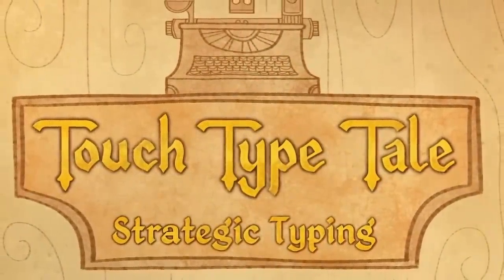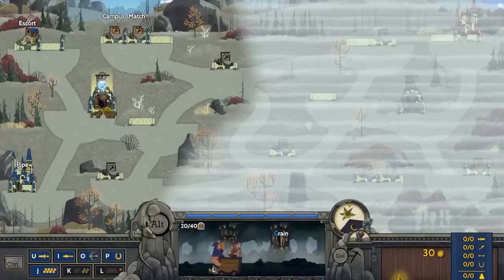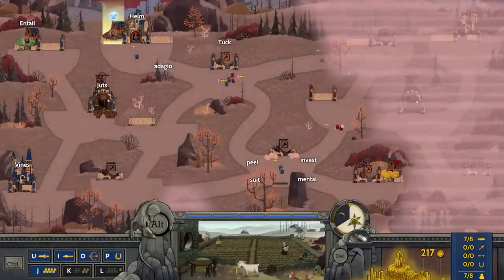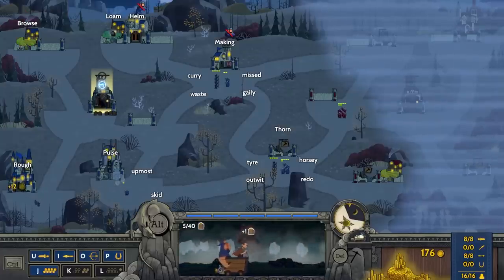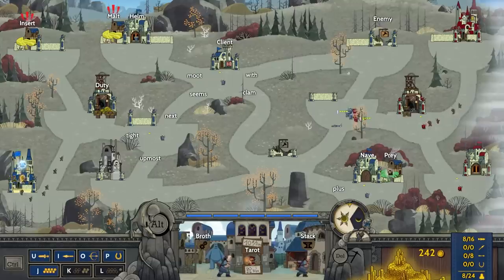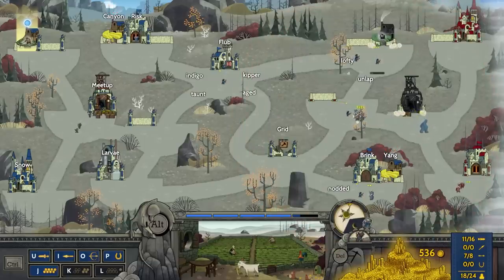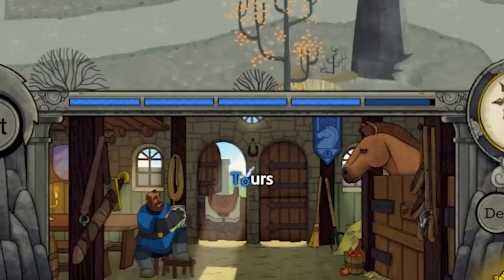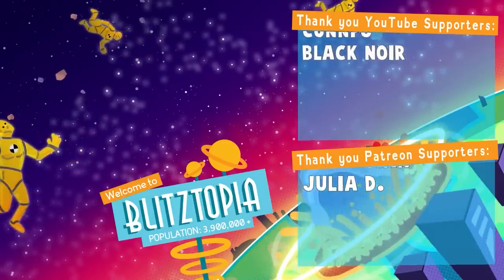COMMANDING An Entire Nation With A Keyboard in Touch Type Tales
Keep in touch with more Blitz!
ABOUT & GAMEPLAY: TOUCH TYPE TALE
A boy is wanted for his nimble fingers by four rivaling dukes and duchesses of a kingdom in turmoil.
Touch Type Tale is a competitive real-time strategy typing game. By breaking genre conventions and with streamlined unit designs it offers a fresh experience for RTS-veterans and newcomers alike.
Challenge your friends in a battle of tactics and typing skills or climb the ranks in the competitive multiplayer online mode.